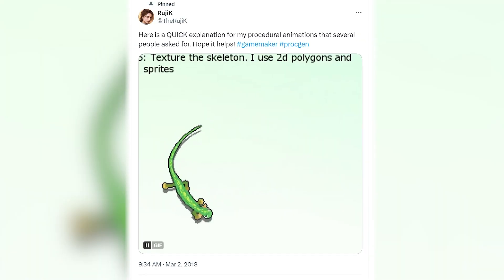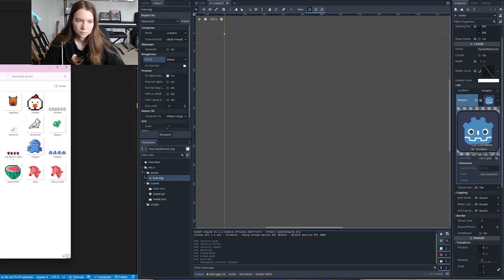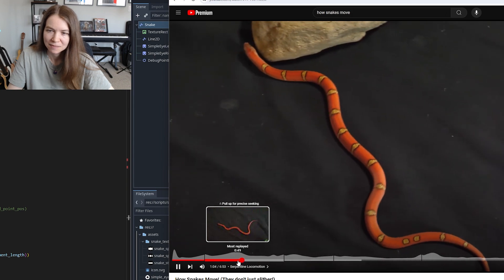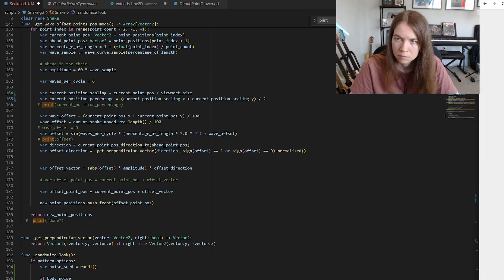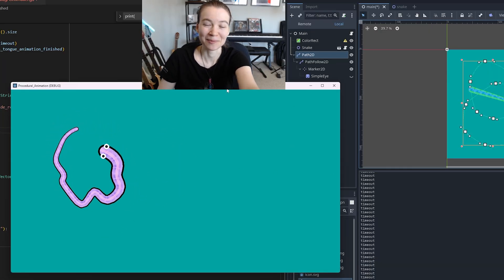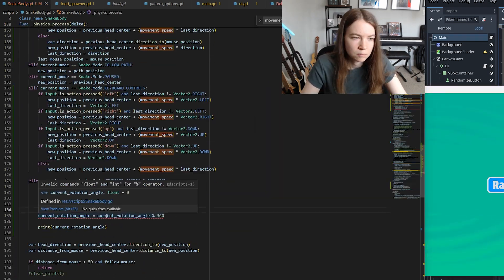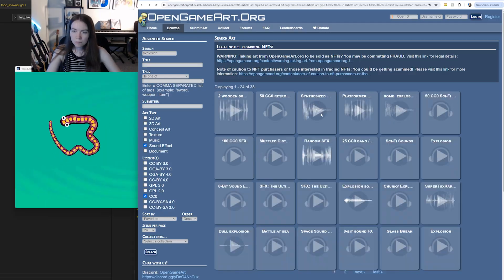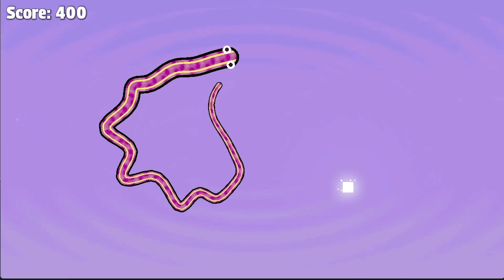I Made a Procedural Snake Game in Godot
This is how I made a procedurally animated and textured snake game in Godot!

Idea inspired by  @RujiKtheComatose 's salamanders :). Go check out their work, it's incredible!